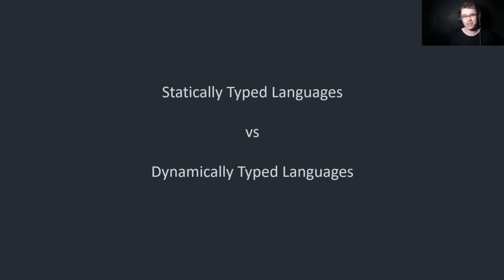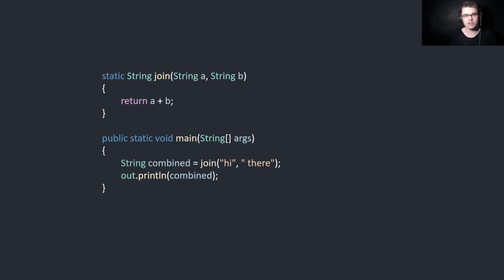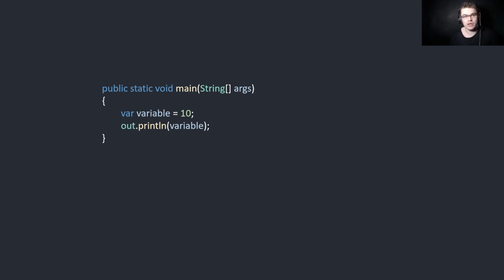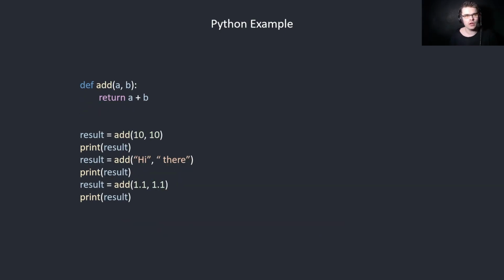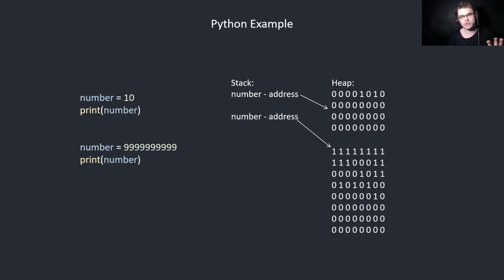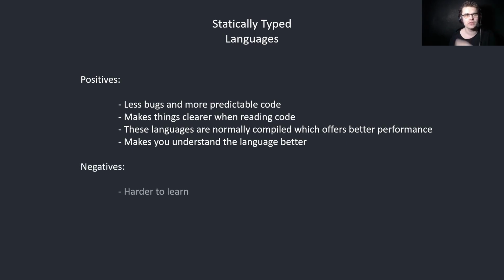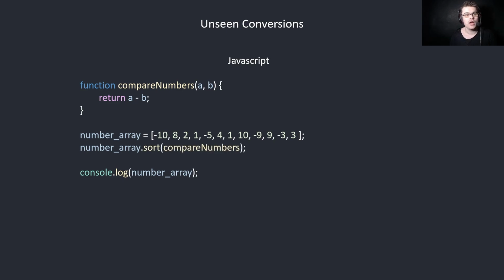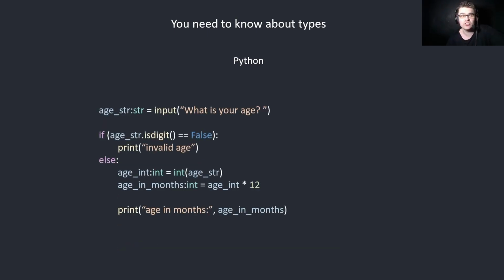Statically and Dynamically Typed Languages Explained | Coding Concepts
In this video I explain languages that have designated types and ones with undesignated types.

Timestamps:
0:00 Introduction
0:09 What are Data Types?
1:51 Statically Typed Languages
2:13 Java examples
5:57 Dynamically Typed Languages
6:21 Python Example
11:19 Statically Typed Positives and Negatives
12:44 Dynamically Typed Positive and Negatives
13:56 Some Problems with Dynamic languages